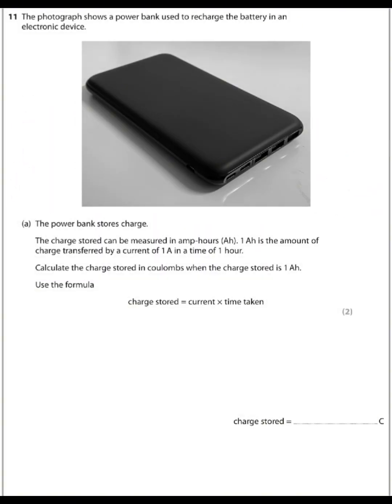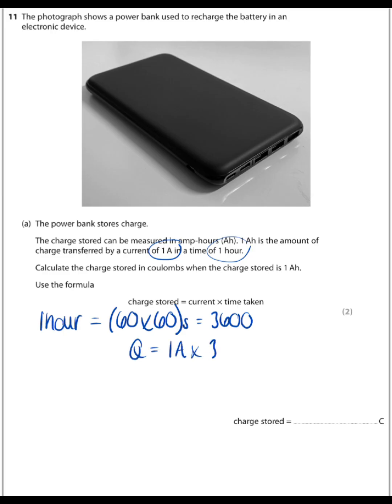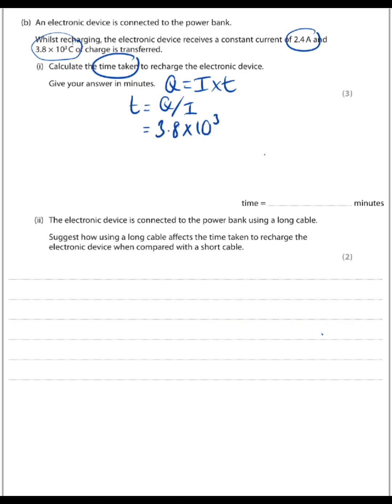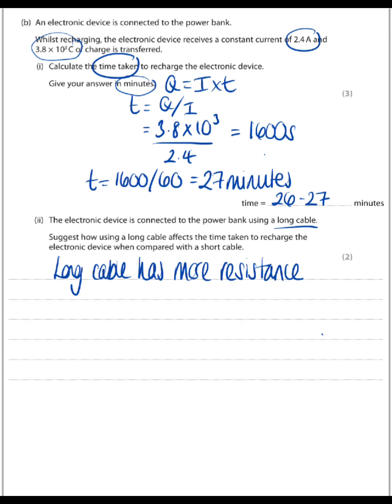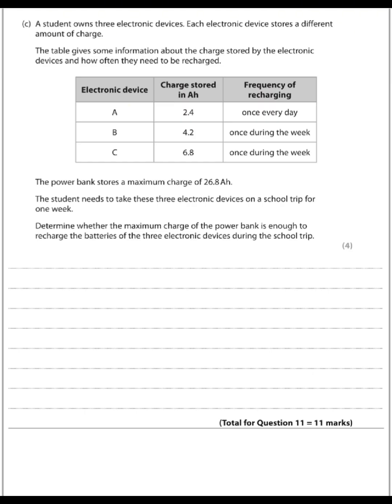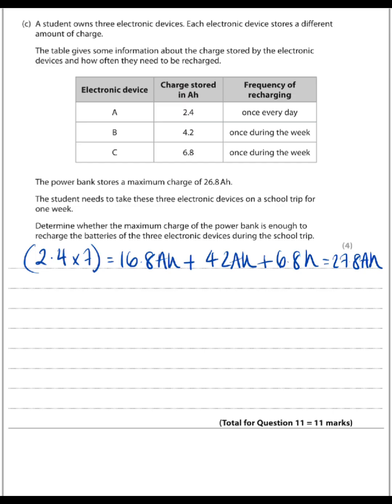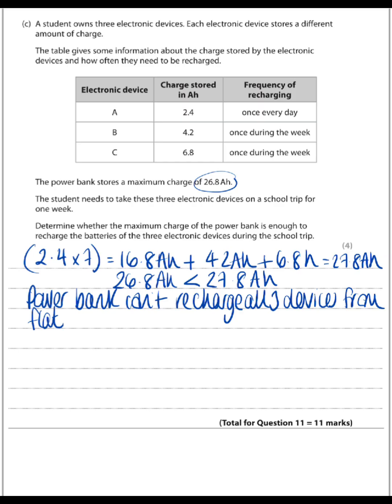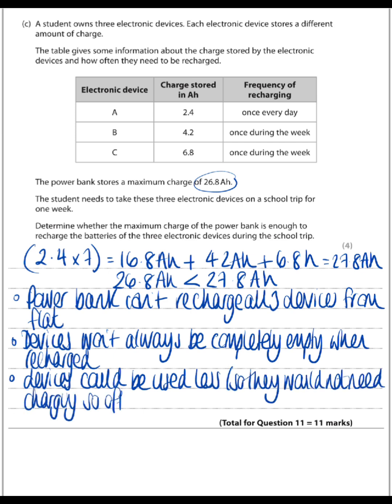Edexcel IGCSE Physics Paper 1 2024 Q11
Do you know the relationship between current and charge, and can you explain the effect resistance has on current?